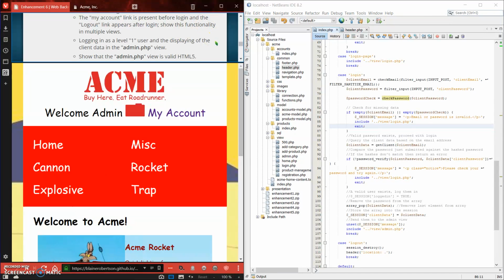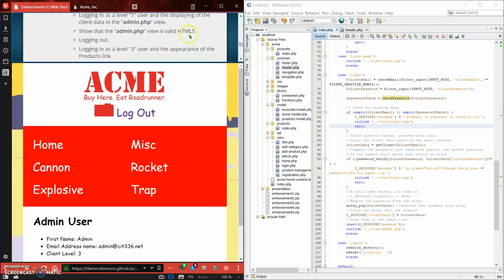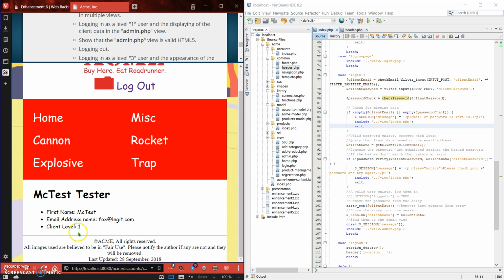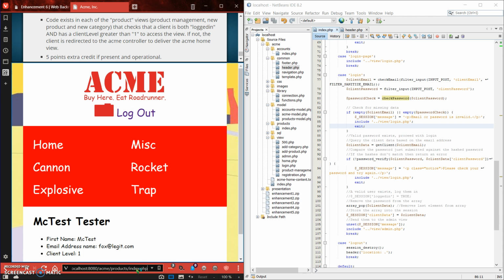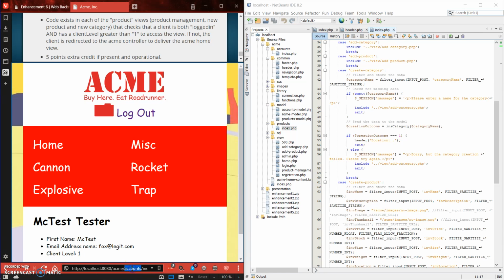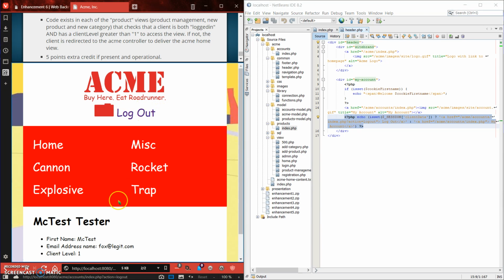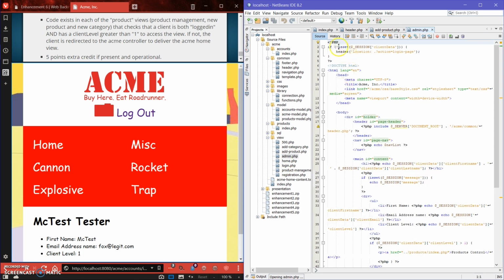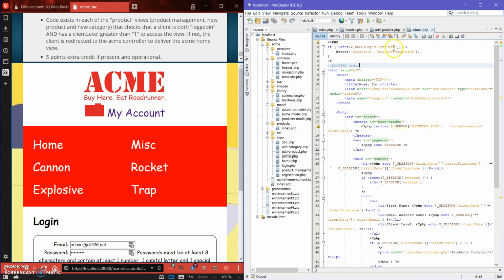Enhancement #6 w/ Extra Credit